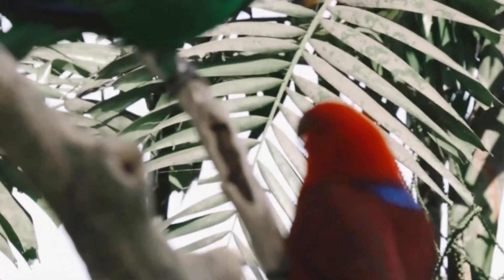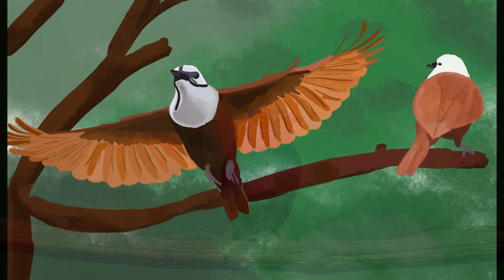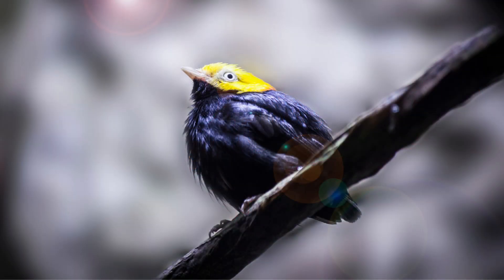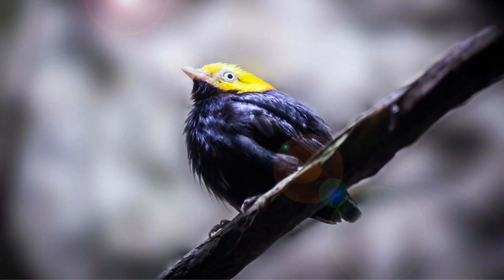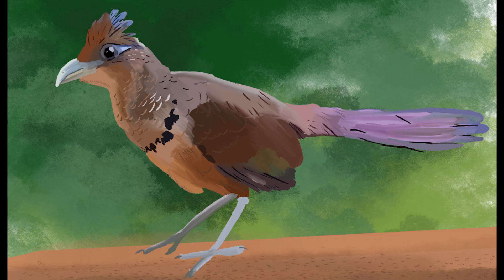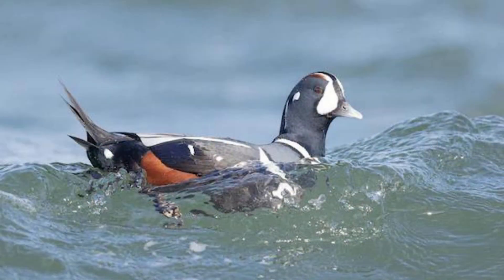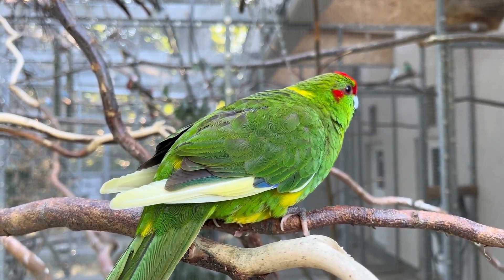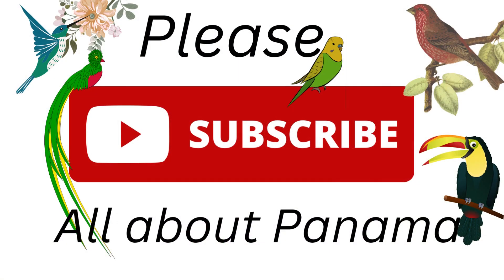Rare birds of Panama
This video is all about the rare birds of Panama.